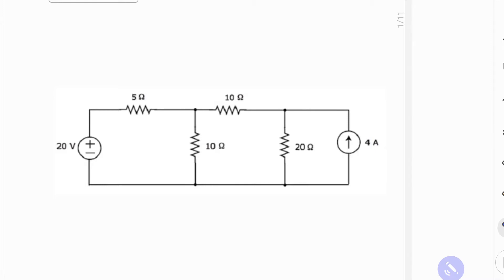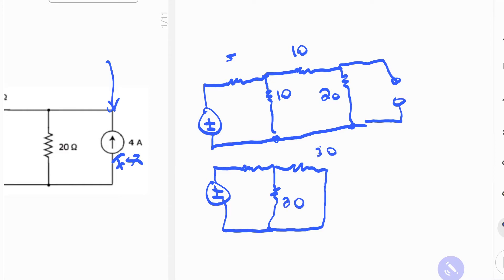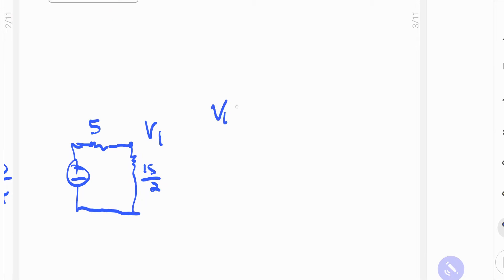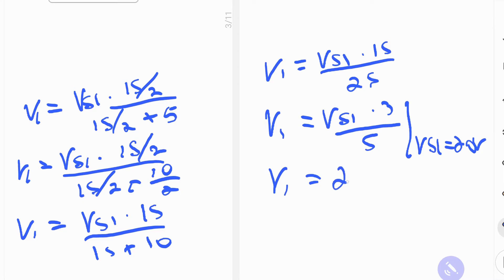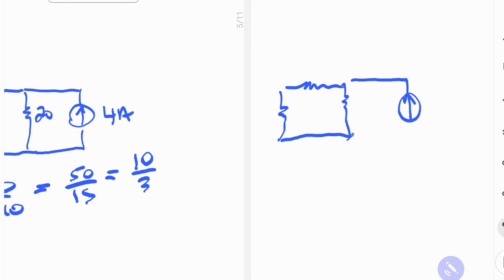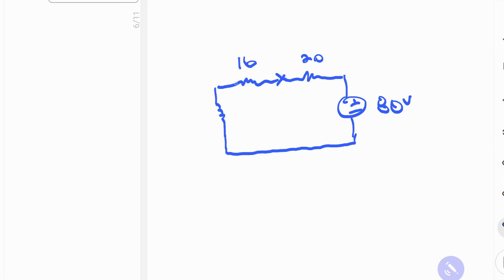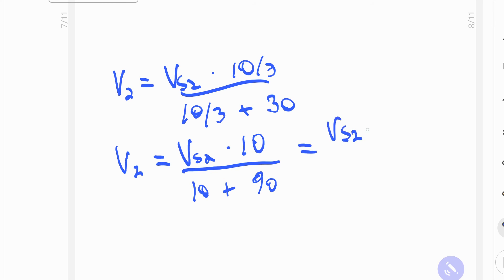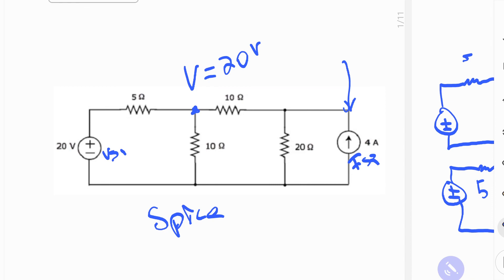Problem Solving - Super Position Current Source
Increasing difficulty here. We solve a super position circuit problem which includes one current source. I'll do a SPICE simulation check next.